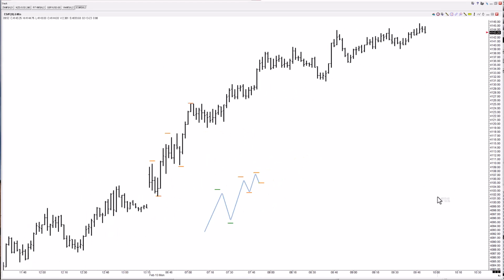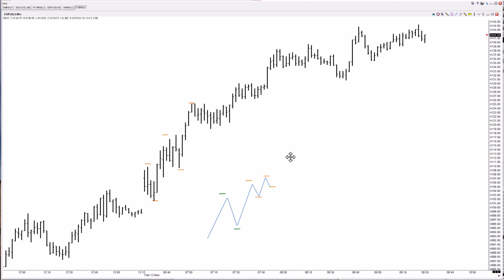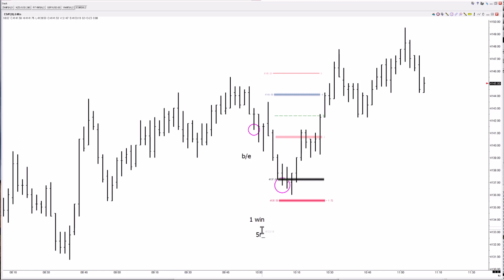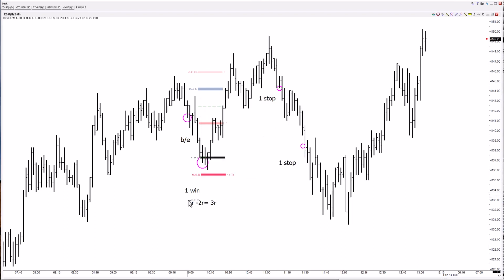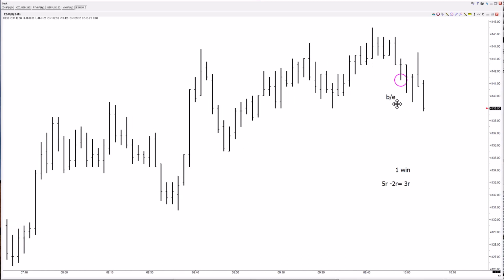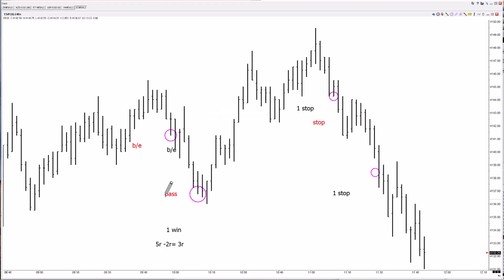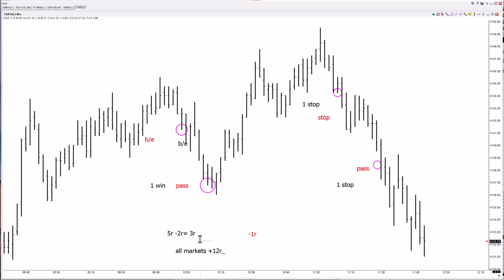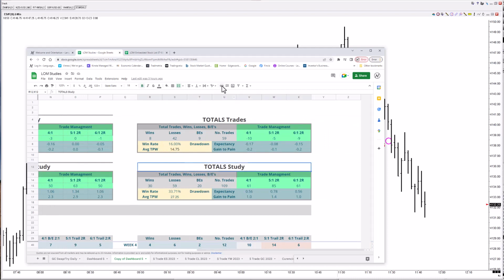Discipline and Consistency in Trading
By changing the structure of our mental environment, we change how we experience markets, trading, and loss. Through discipline and consistency, we can wear through the ingrained habits that affect our trading results. You may have learned and know a lot about the technical side of markets, but you may still, end up with inconsistent results in your actual trading over and over. We need both technical knowledge and the ability to execute that knowledge consistently.